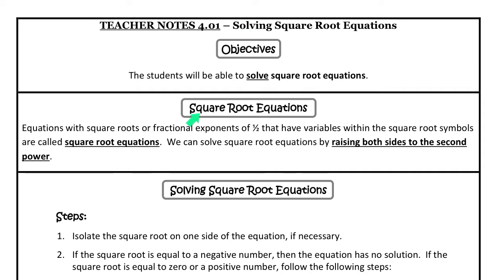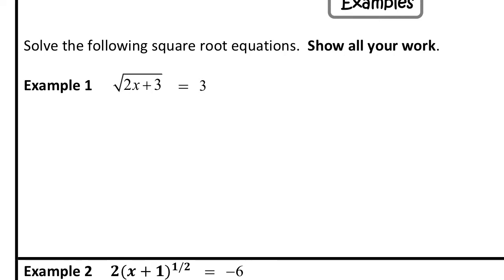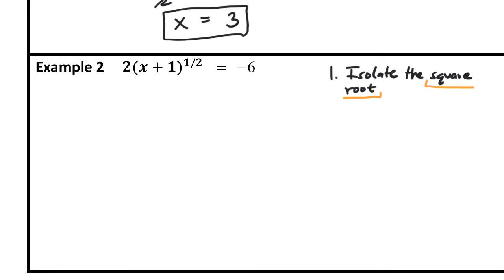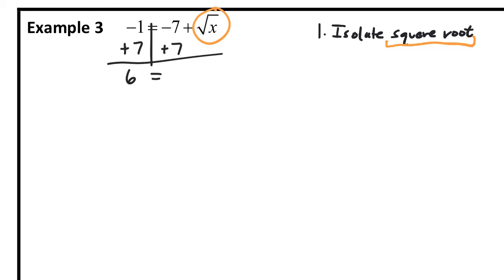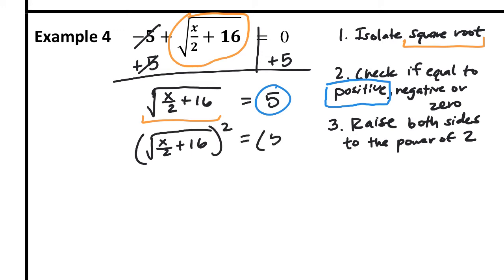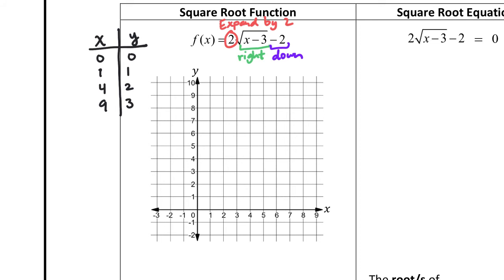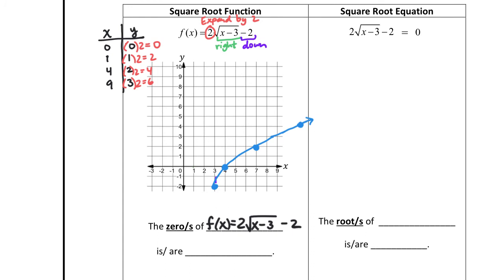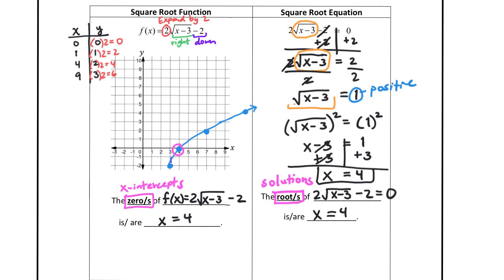Algebra 2: Notes 4.01 Solving Square Root Equations